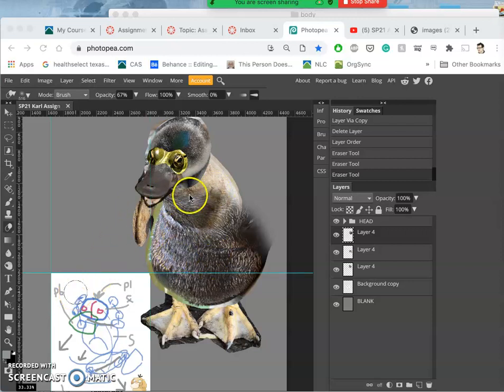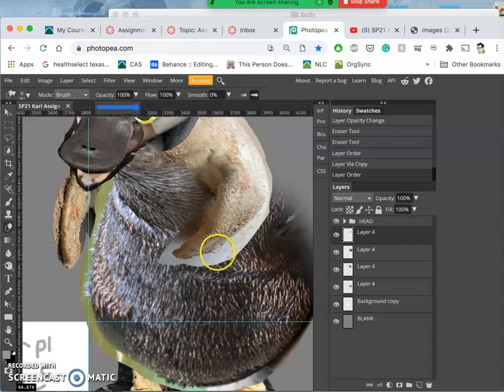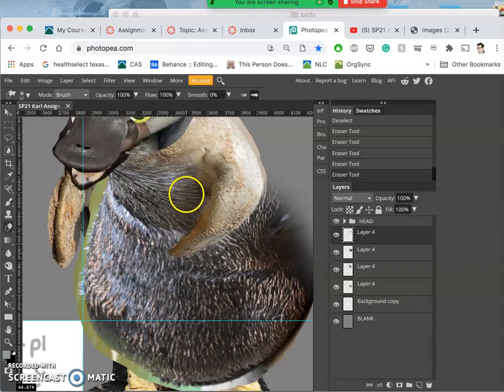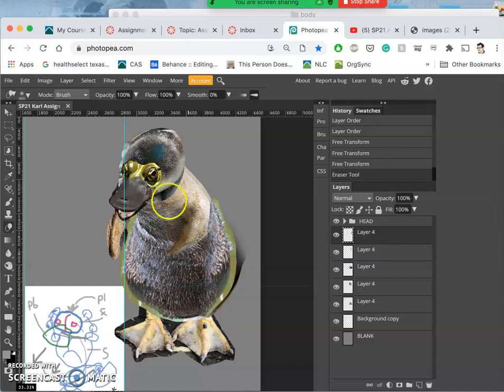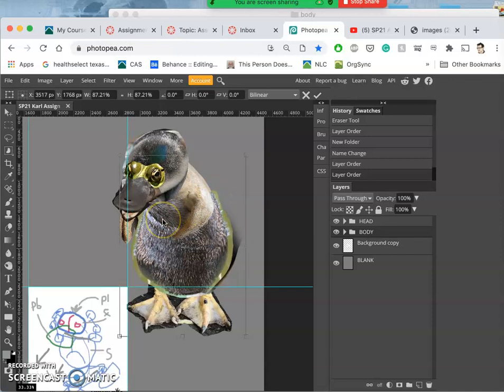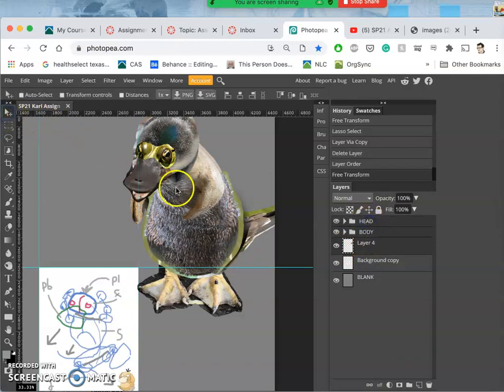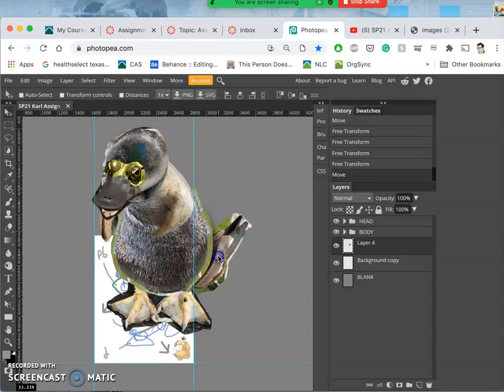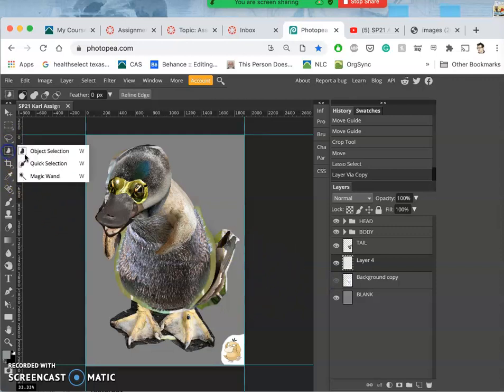5 Attaching all Elements Together in Proportion